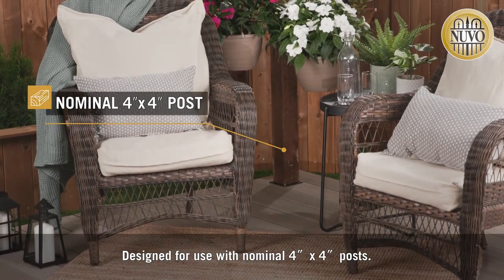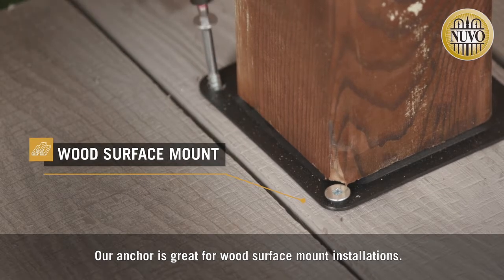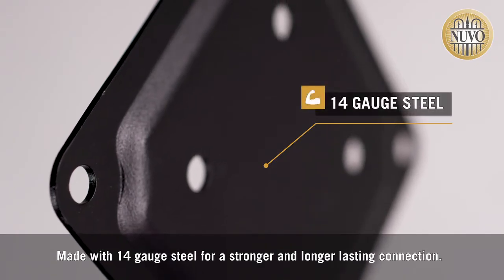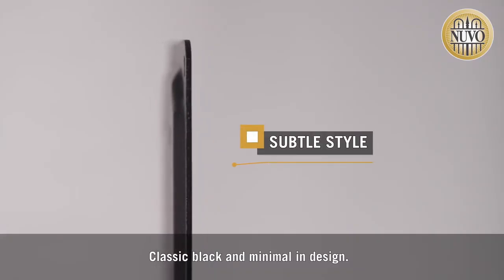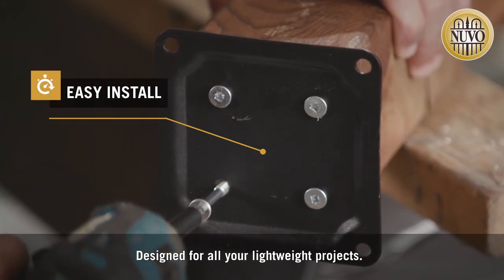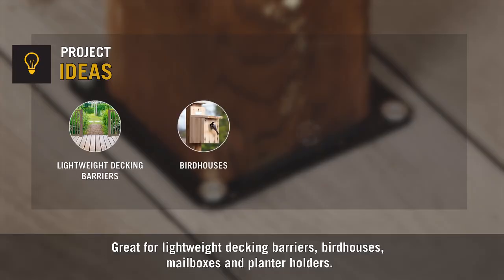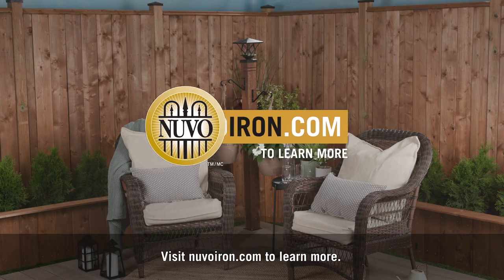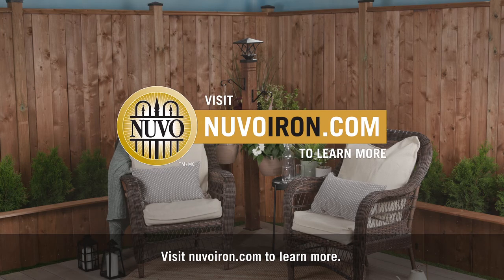Easily attach your post to your deck or surface | Learn about our Product: WPCP4B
Learn about our Wood Post Connector Plate. Perfect for securing and stabilizing a nominal wood 4″ x 4″ post to a wood surface, our classic black connector plate is designed to be a functional and well-hidden part of your outdoor space.

𝟰" 𝘅 𝟰" 𝗪𝗼𝗼𝗱 𝗣𝗼𝘀𝘁 𝗖𝗼𝗻𝗻𝗲𝗰𝘁𝗼𝗿 𝗣𝗹𝗮𝘁𝗲

𝗣𝗿𝗼𝗱𝘂𝗰𝘁 𝗖𝗼𝗱𝗲: WPCP4B | For nominal 4" x 4" posts

🔎 𝗕𝗥𝗢𝗪𝗦𝗘 𝗢𝗨𝗥 𝗢𝗧𝗛𝗘𝗥 𝗣𝗥𝗢𝗗𝗨𝗖𝗧 𝗟𝗜𝗡𝗘𝗦

🛒 𝗪𝗛𝗘𝗥𝗘 𝗧𝗢 𝗕𝗨𝗬
to find our products in-store or online.

💡 𝗔𝗯𝗼𝘂𝘁 𝗢𝘂𝗿 𝗖𝗼𝗺𝗽𝗮𝗻𝘆
With over 20 years leading the industry in North America, Nuvo Iron™ delivers innovative designs & products that allow residential homeowners & commercial contractors to experience luxurious, stylish outdoor designs at an affordable price.